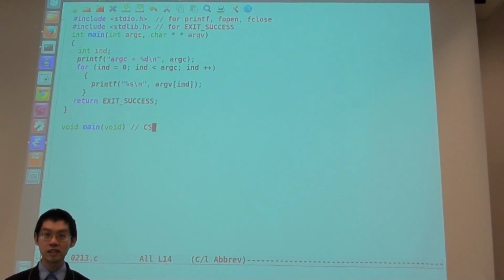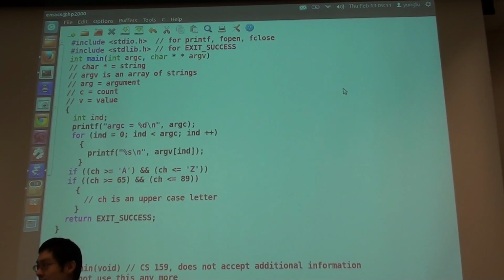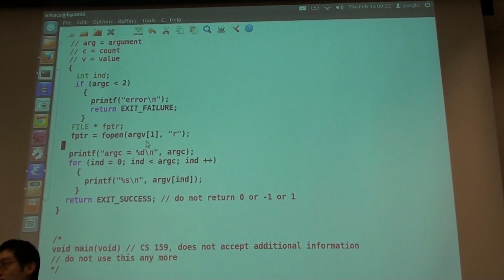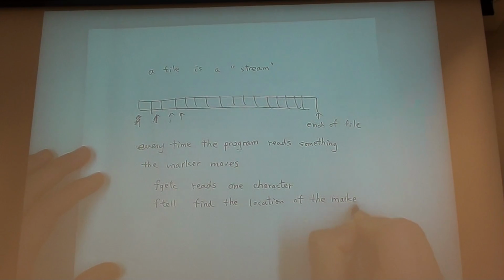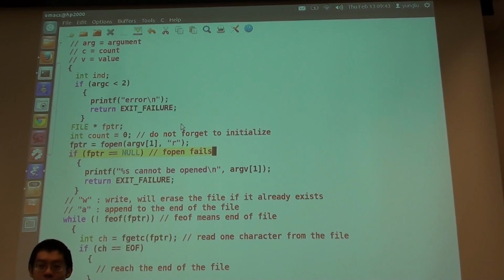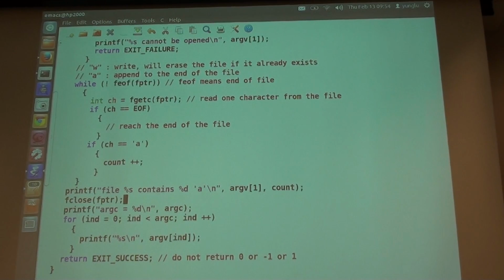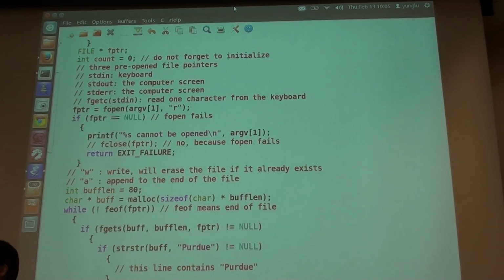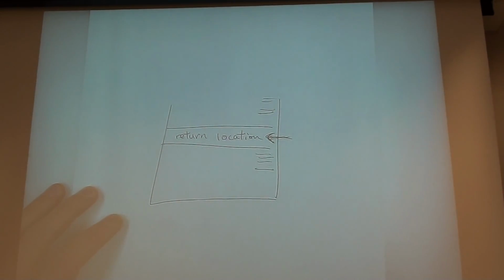Lecture 10 Feb/13/2014 Prof.Lu